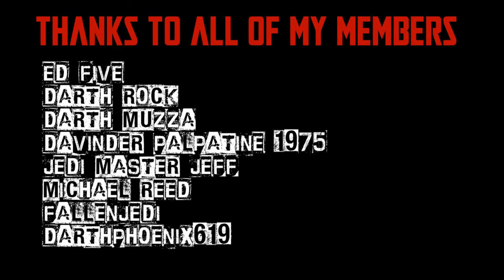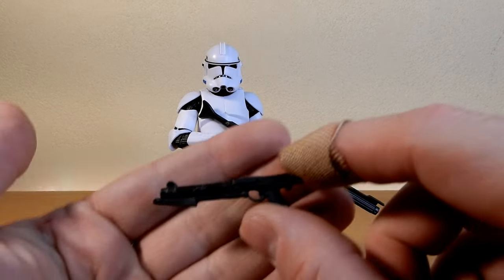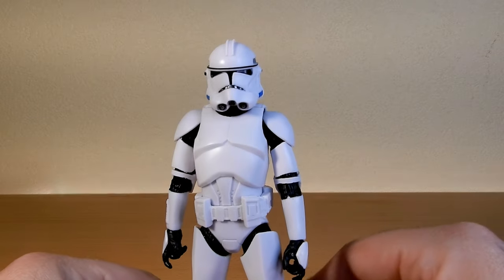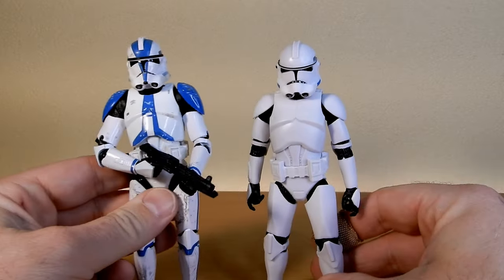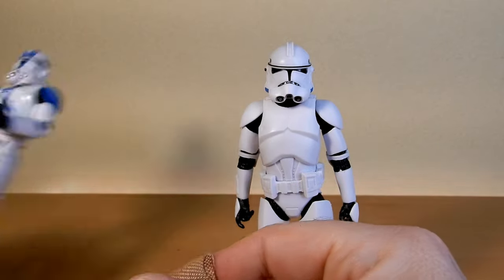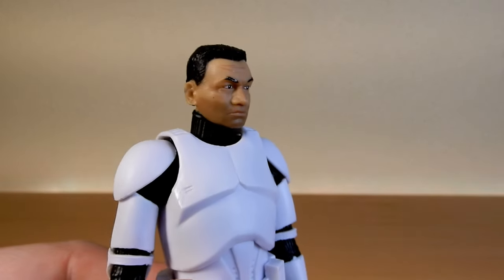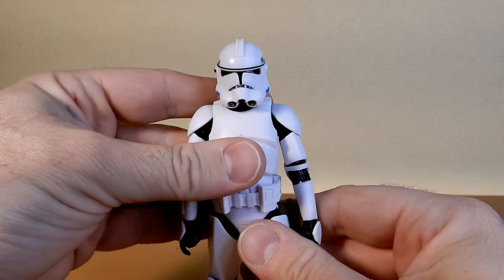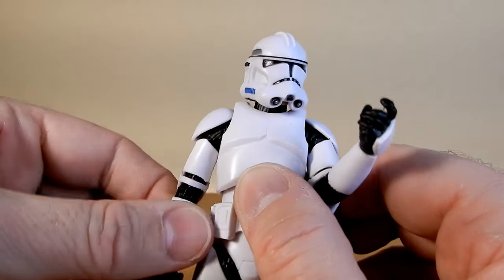CLONE TROOPER (PHASE 2) - STAR WARS THE BLACK SERIES